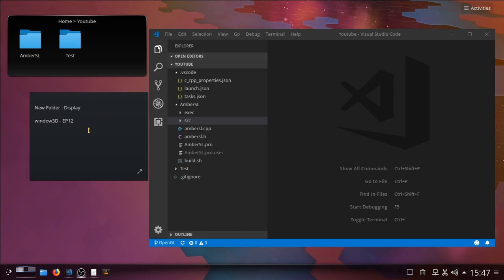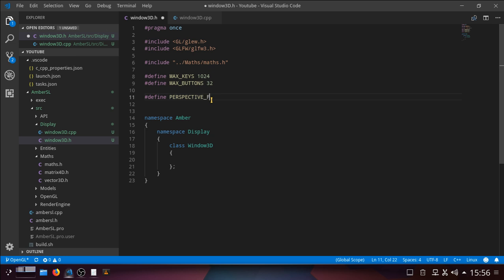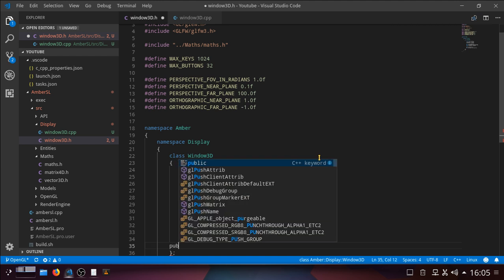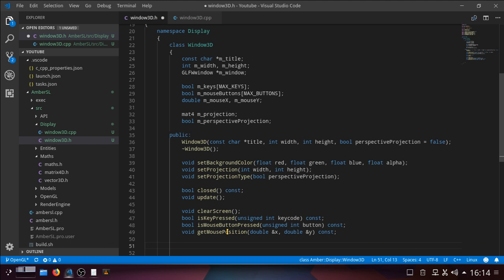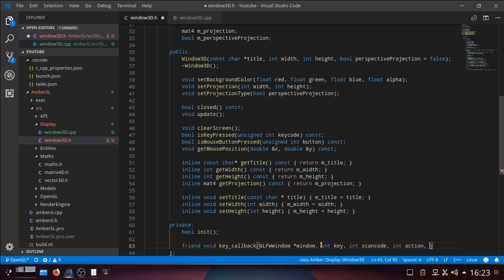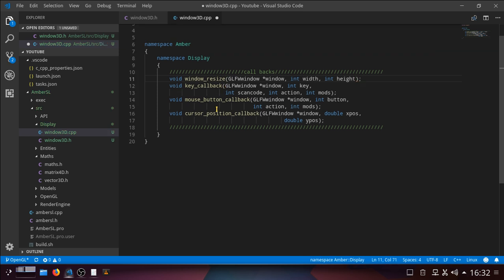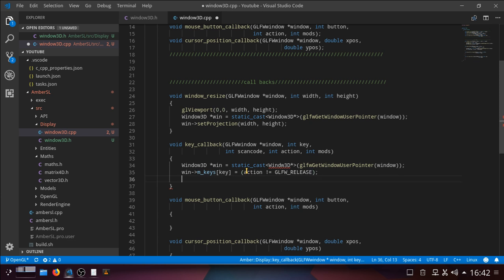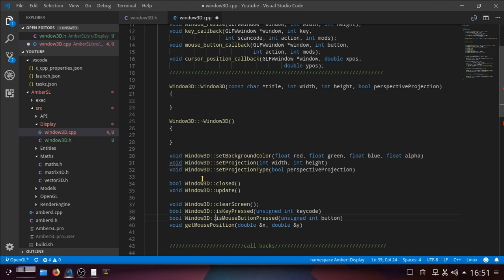Episode 12 : Window3D #1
Episode 12
Window3D #1